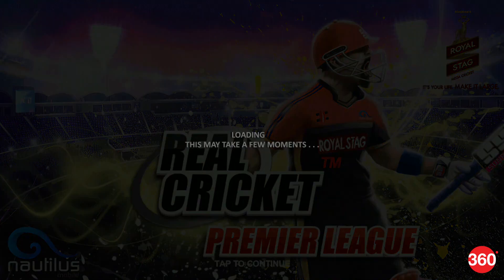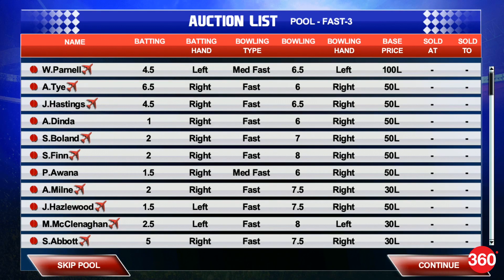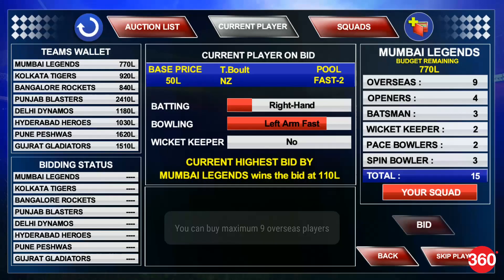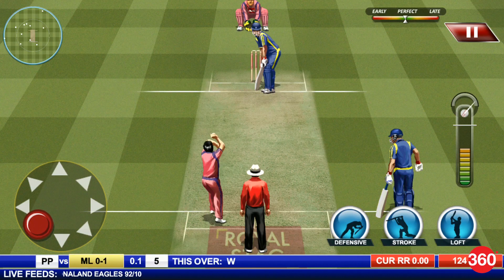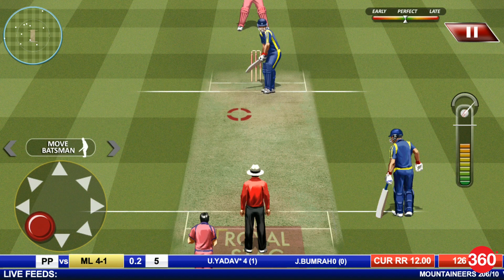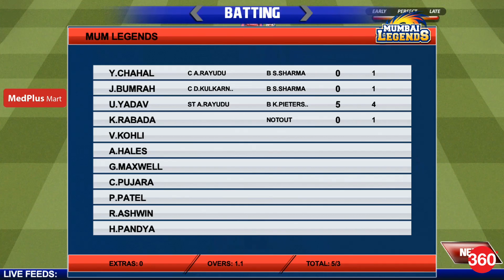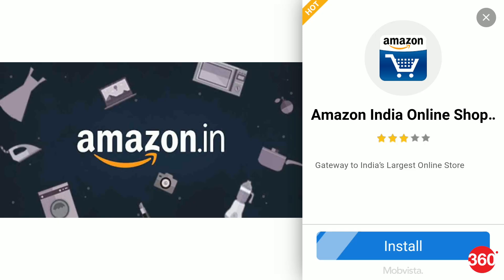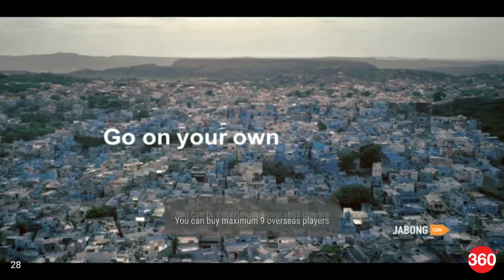Real Cricket Premier League Review | Is it Worth Your Time?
There are games that have a few ads and then there are ads with a little bit of game thrown in. Real Cricket: Premier League is the latter. Nautilus Mobile’s latest game was released just two days before the start of Indian Premier League 2017, one of the world’s most popular cricket tournaments. As it's already clear, watching IPL 2017 live is a much better use of your time. Watch our full review for more.